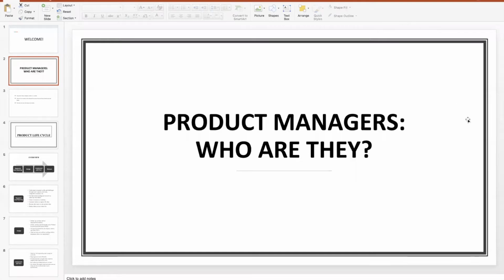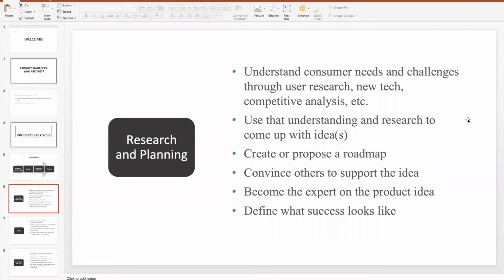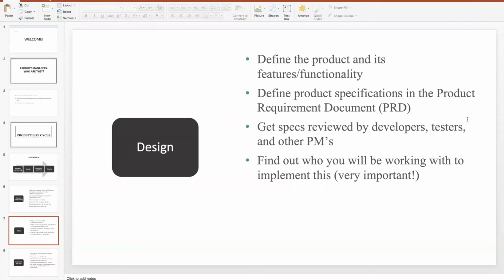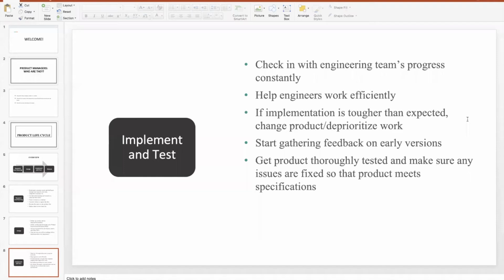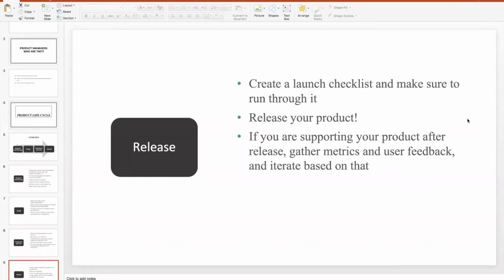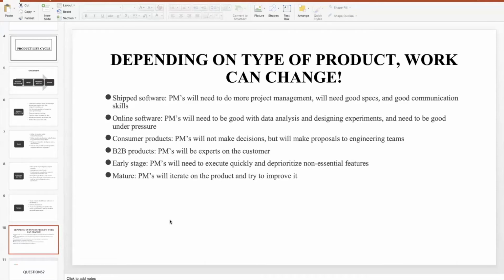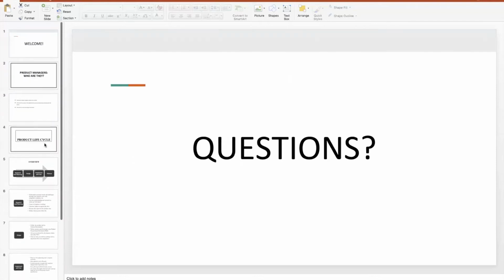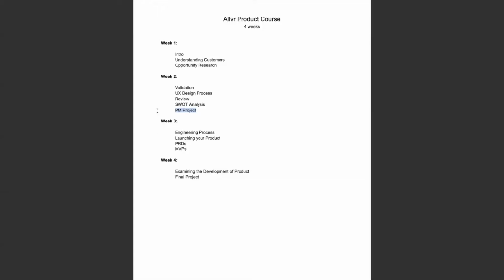Allvr - Product Management Course: Introduction, What is a Product Manager?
Product Management Course 2021. Introduction, What is a Product Manager?